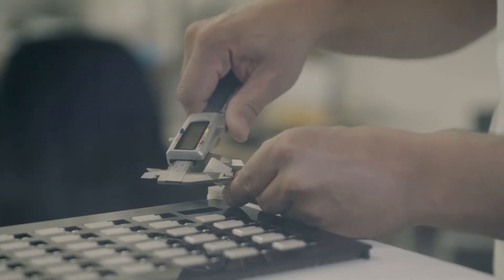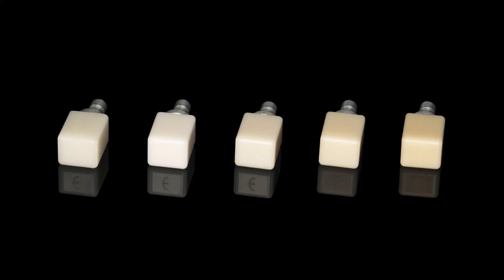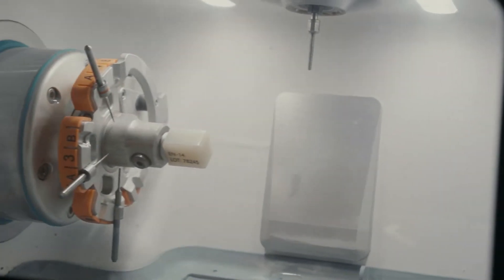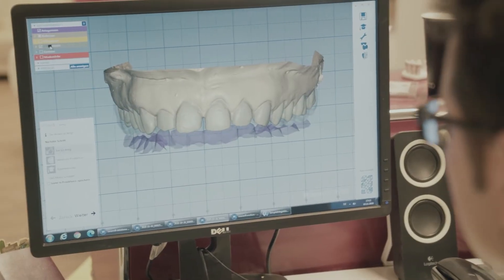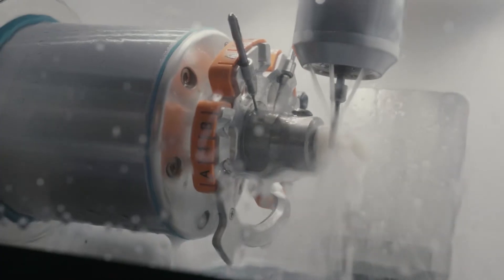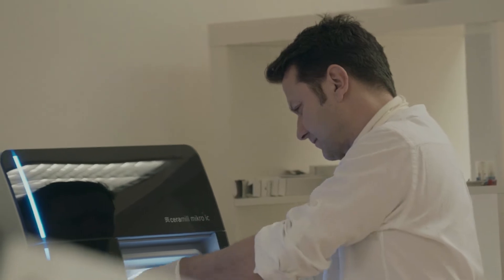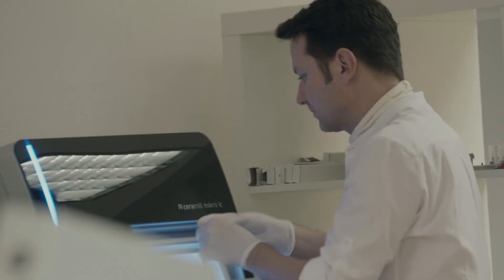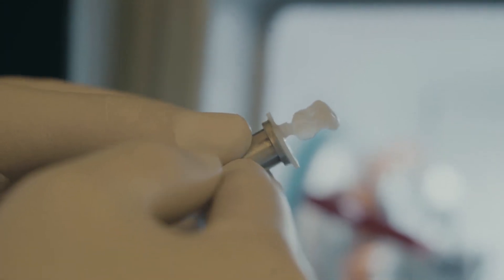edelweiss CAD/CAM Blocks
edelweiss dentistry presents a breakthrough in the fabrication of CAD/CAM materials. Through a process of laser sintering and vitrification the finished product consists of a single glass-phase embedded in a resin matrix.

As a result, the esthetic properties are similar to that of feldspathic glass ceramic without having the brittleness of pure ceramics. The strength and optical properties are similar to that of ceramics but maintaining the flexibility and repairability of polymer based materials.